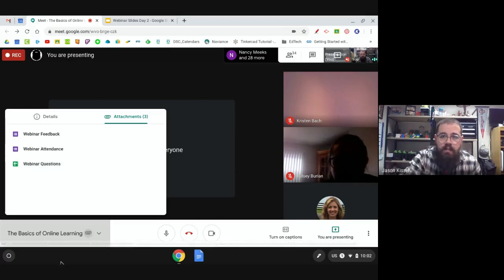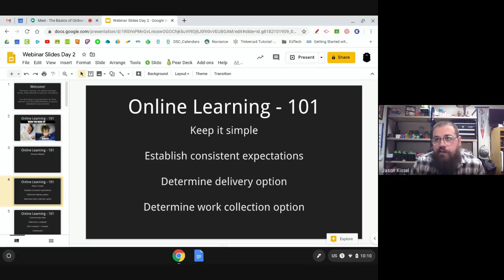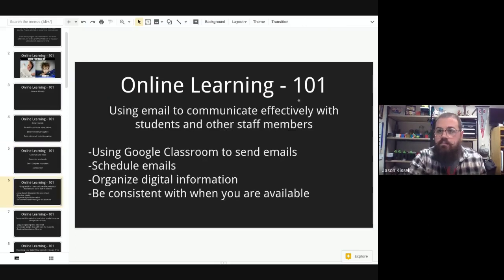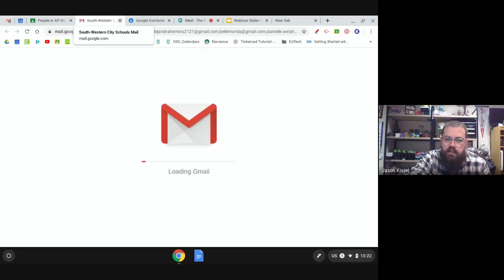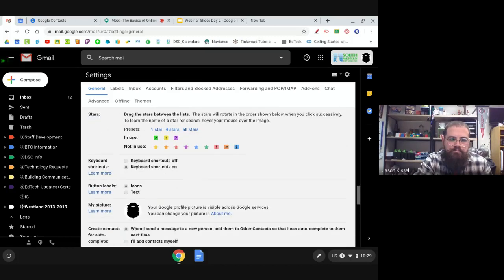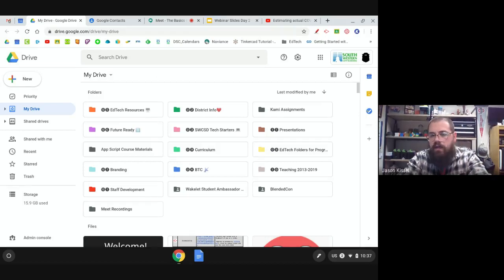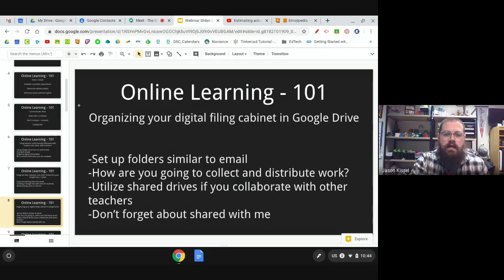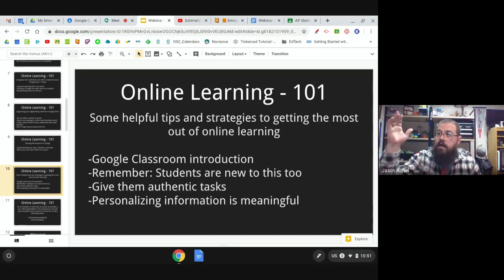Online Learning - 101 TAKE 2 Webinar for SWCSD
Recorded on March 18, 2020. The same webinar from the day before but I thought I'd upload both in case you were on one or the other and looking for a specific part of it.

This webinar was hosted using Google Hangouts Meet for South-Western City School's employees who are looking for more information regarding online learning

Content Covered:
-Using email to communicate effectively with students and other staff members
-Foundational skills to integrate links, websites, and other media into your Google Docs + Email
-Organizing your digital filing cabinet in Google Drive
-Sharing Permissions in Google
-Some helpful tips and strategies to getting the most out of online learning

Digital Tools Used:
-Gmail
-Google Drive
-Google Chrome Web Browser